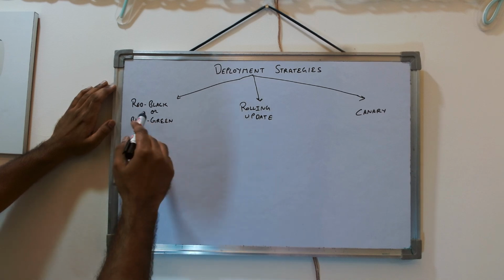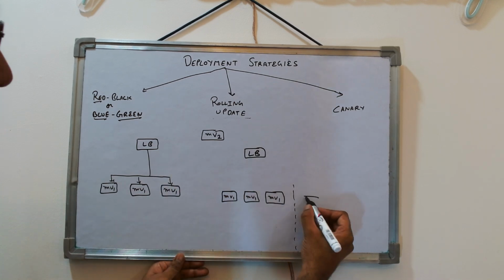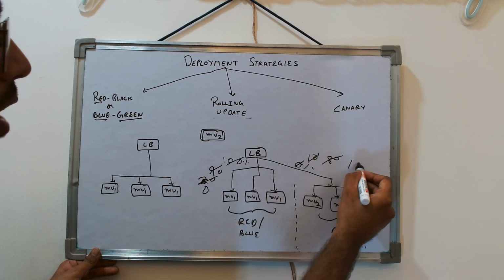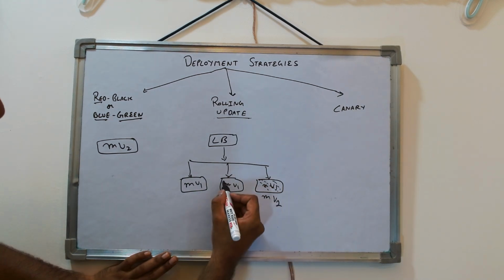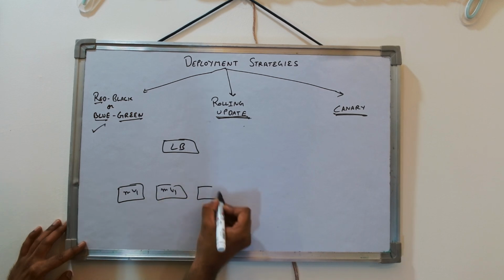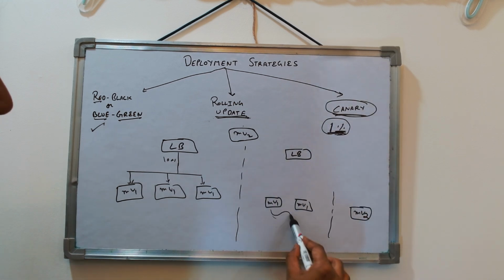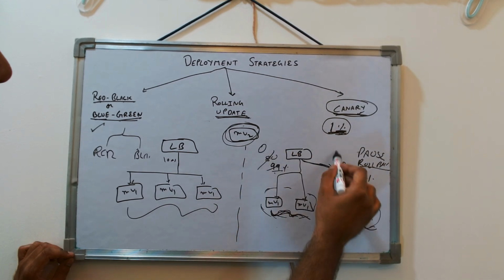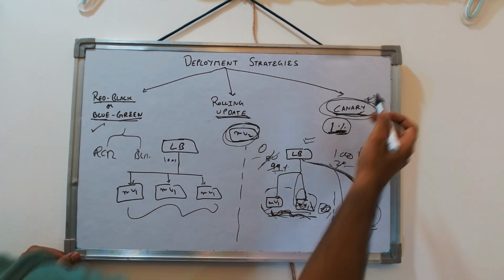Deployment Strategies: Red-Black | Canary | Rolling Update Strategies | Backend Software Developer